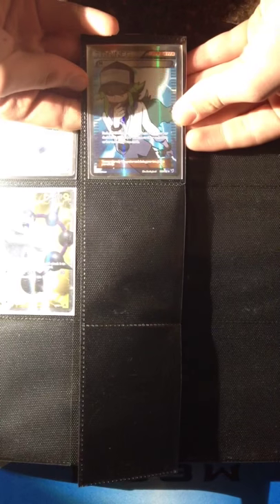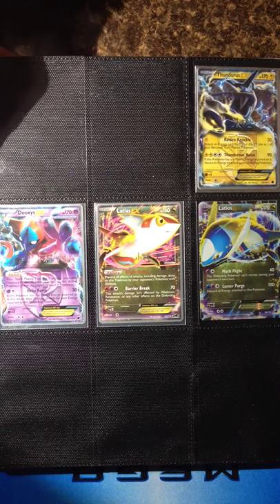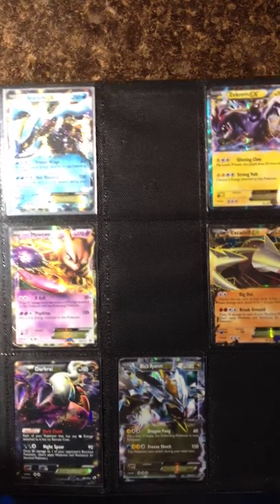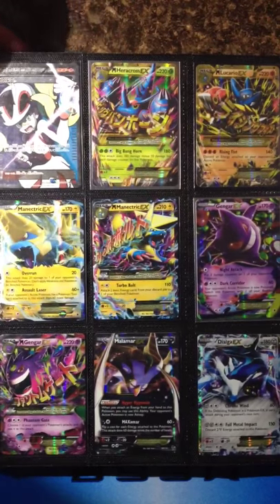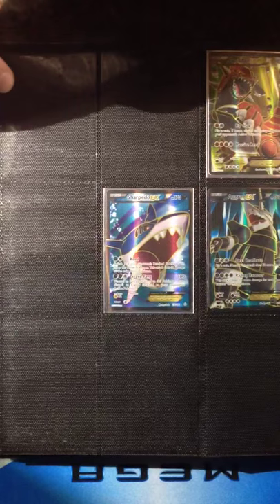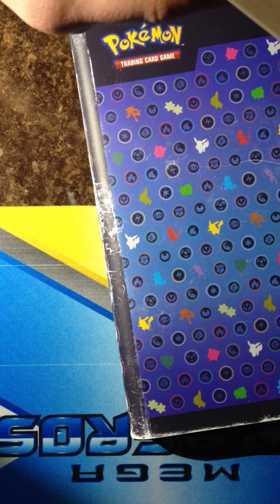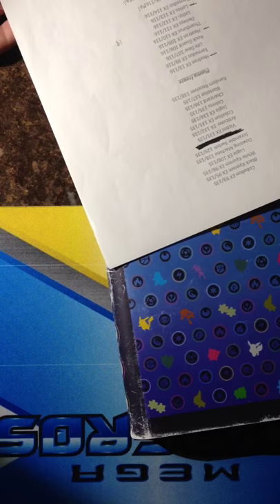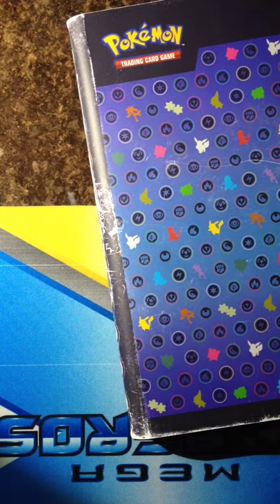( OUTDATED)Pokemon Trade Binder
Top Wants

Bianca FA    X 2                                                                           Professor Juniper FA   X 10                                                     Professor Juniper (plasma blast)   X 5                                           Jirachi EX FA X 1                                                                                   Iris FA X 1                                                                                       Blastoise EX FA X 1                                                                           Yveltal EX FA X 1                                                                                     M Manectric EX SR X 1                                                                            M Gengar EX SR X 1                                                                  Gardevoir EX FA X 2

Medium Wants
                                                                                         Offers